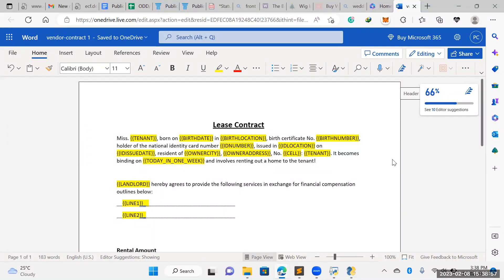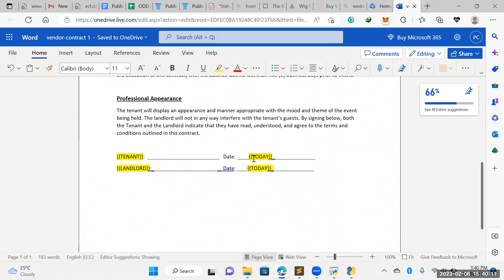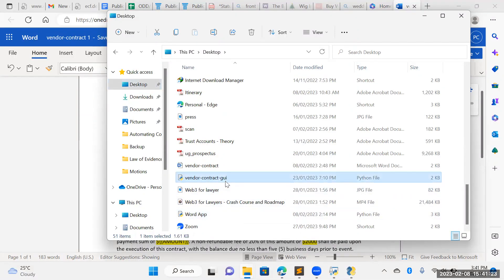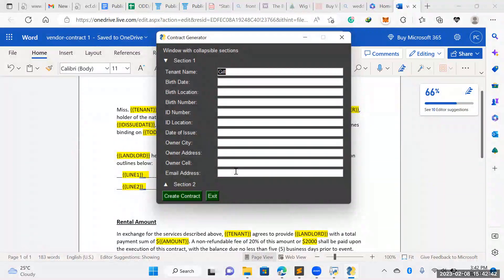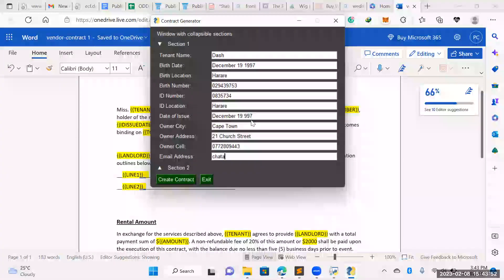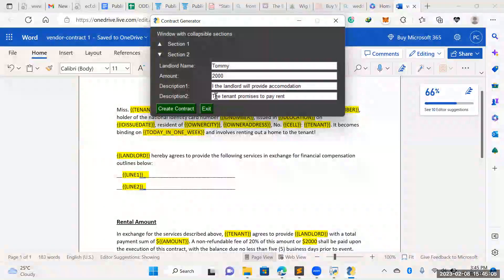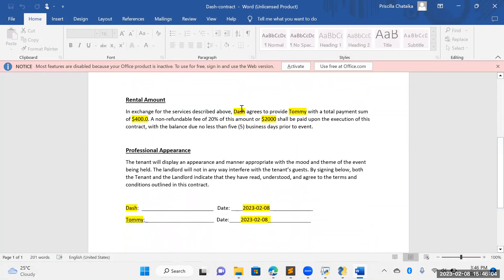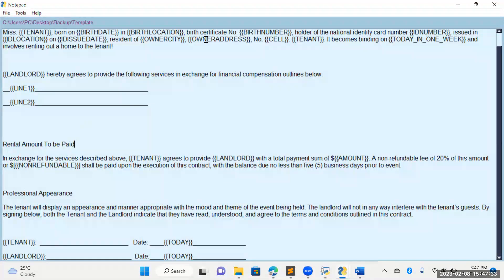How to automate contract drafting.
If you need to automate contract drafting of standardized contracts like NDAs, retainer agreements, and letters, then this video is for you. I go through the GUIs I created using pysimplegui and Python to automate contract drafting.

Any lawyer who is interested in law and technology and legal engineering would do well to have this project as part of your legal engineering or lawtech portfolio. Legal engineering is fun, especially when you use legal engineering to solve everyday problems.